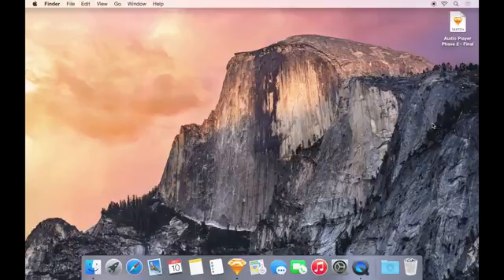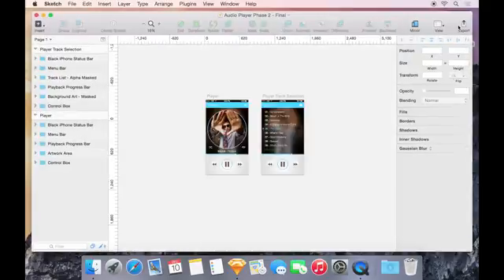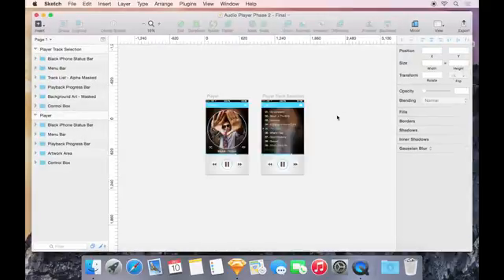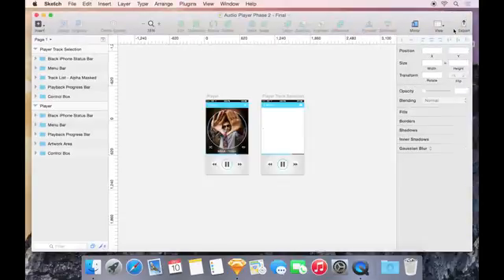Save and Autosave